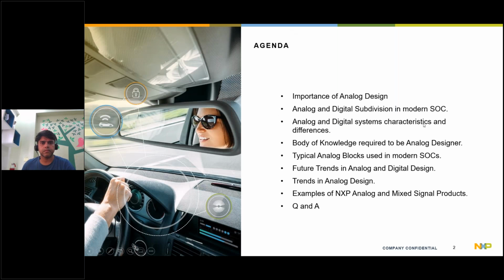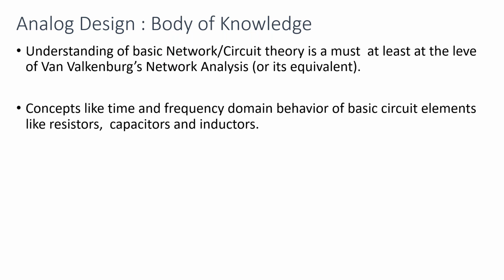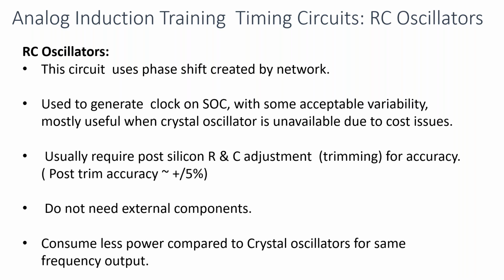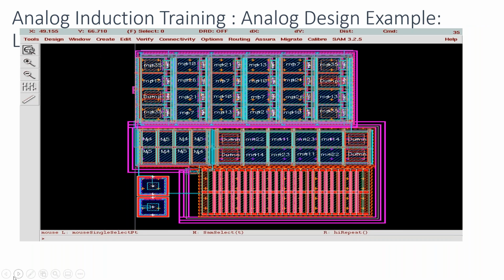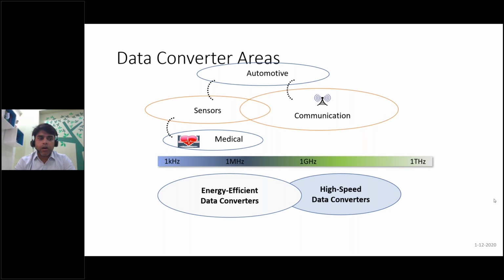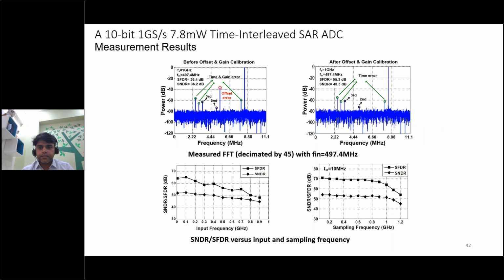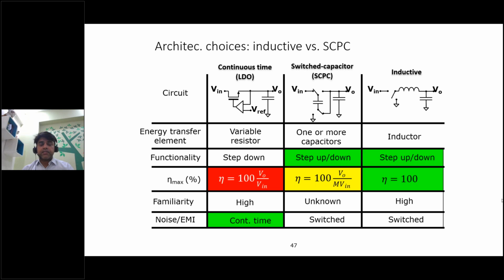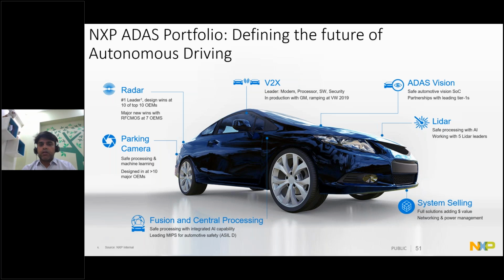NXP CAMPUS CONNECT SoC Analog Design 1st Dec 2020